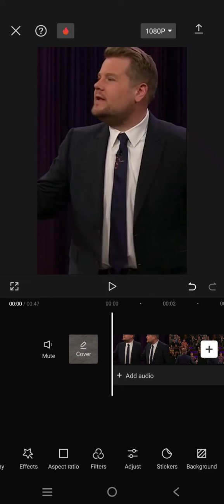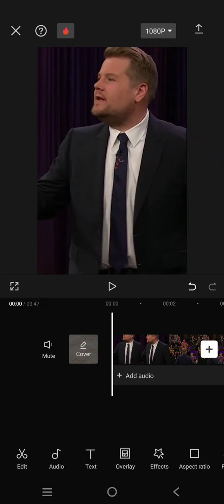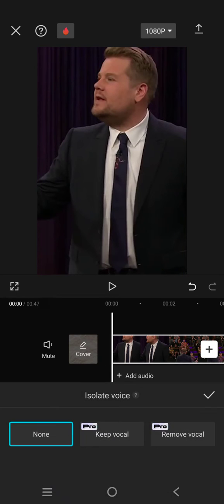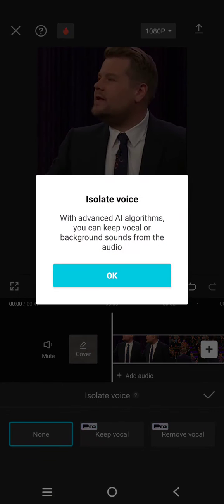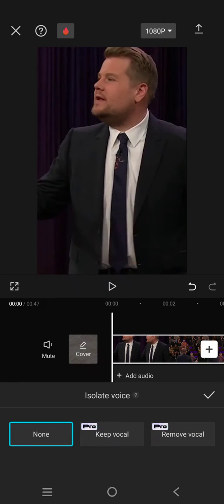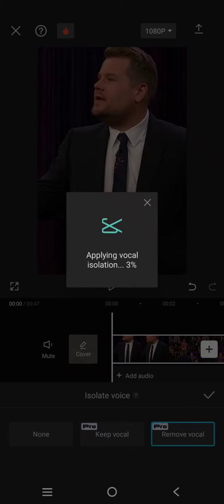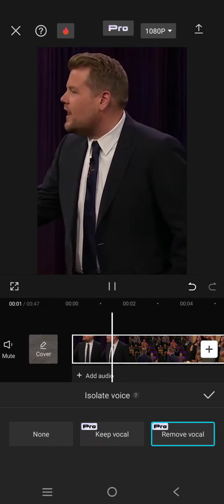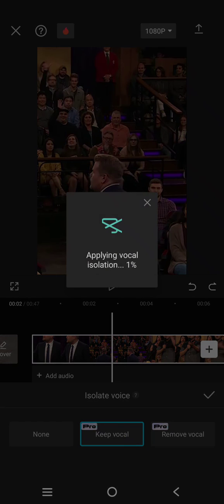How to Use the Newest Isolate Voice Feature in CapCut Mobile? | CapCut Audio Edit Tutorial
Here's how to use the Isola Voice Feature in CapCut Mobile